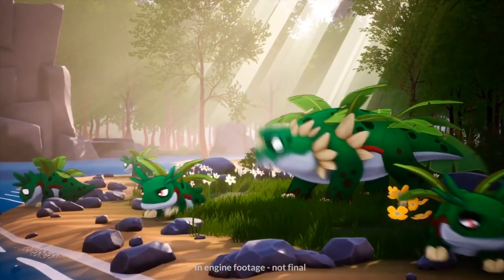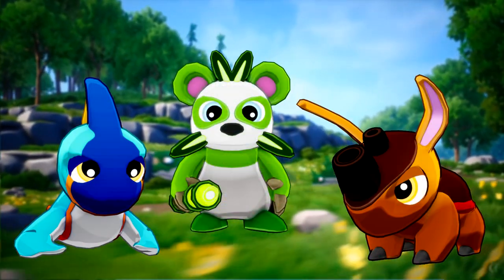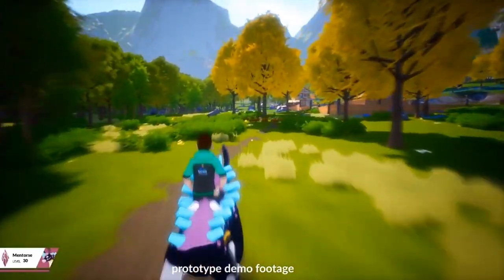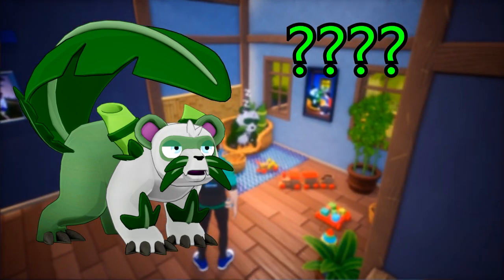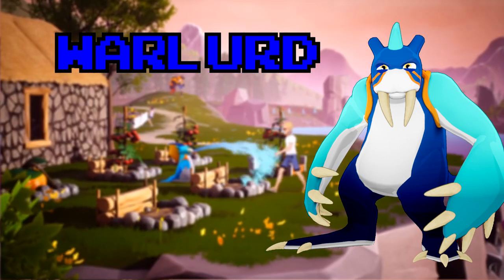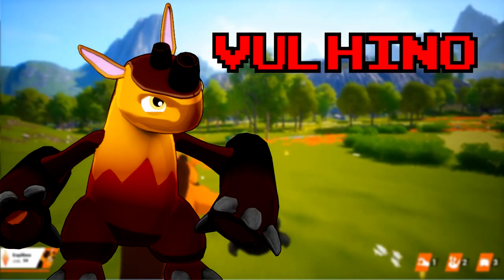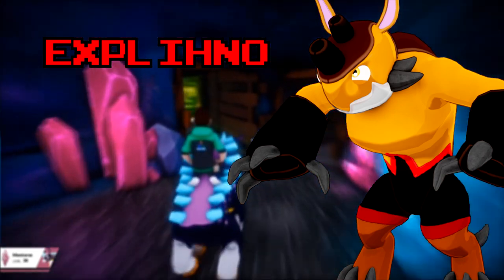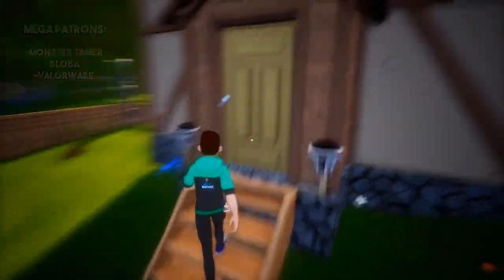Anitons Starter Evolutions Explained! | Exclusive Content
Anitons features a unique twist on the typical starter system in that the final forms of the starters are a branched evolution centred around "offensive" and "defensive" forms. This video aims to uncover some of the mystery behind each of the Anitons and we also have some exclusive "Anipedia" information for each Aniton!

Avatar: Bisloba